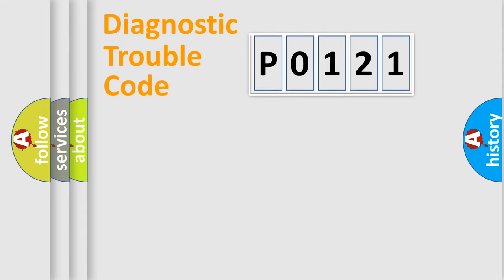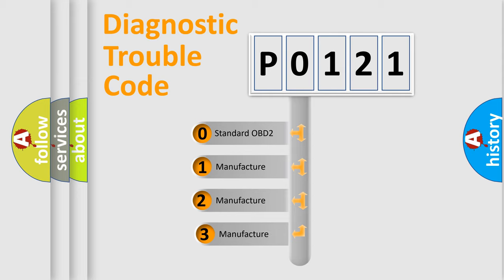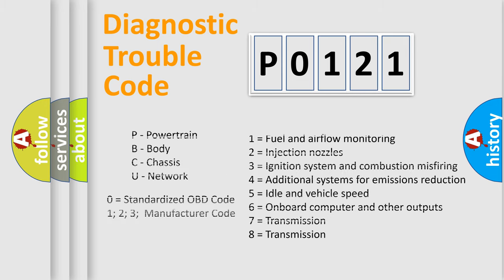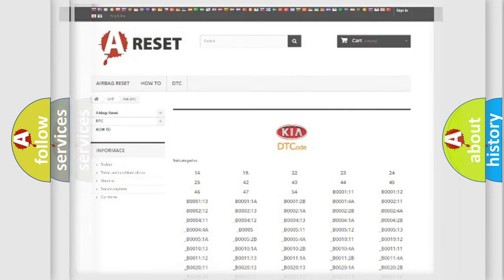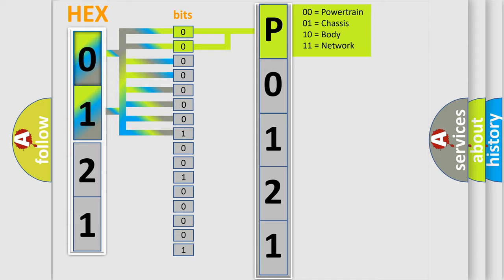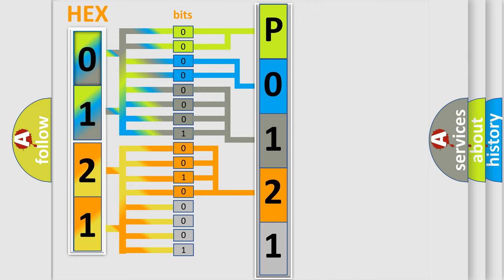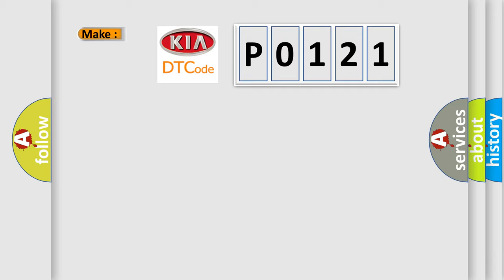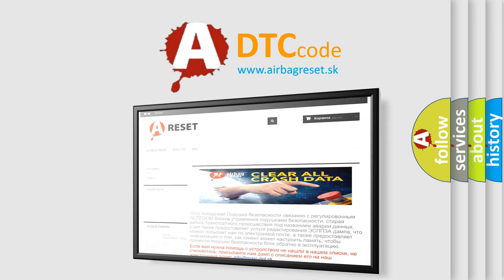DTC KIA P0121 Short Explanation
Contents:
0:21 Basic DTC analysis according to OBD2 protocol standard.
1:48 Insight into programming
2:58 A diagnostically understandable description of the Diagnostic Trouble Code
3:05 Basic error definition

Make
Code
P0121
Definition
Wakeup Control
Diagnosis